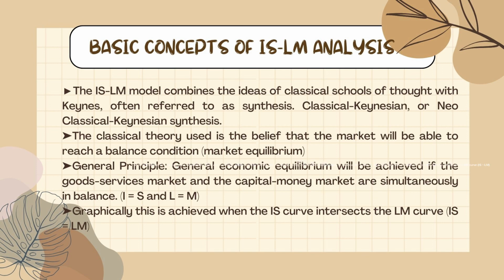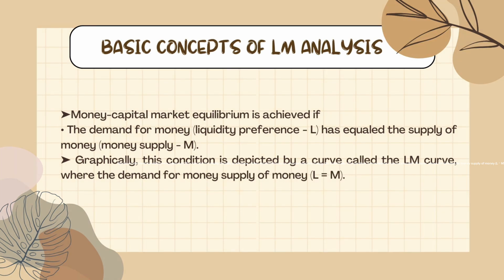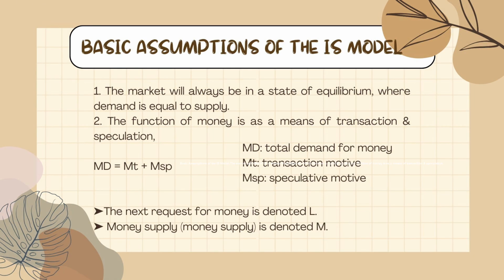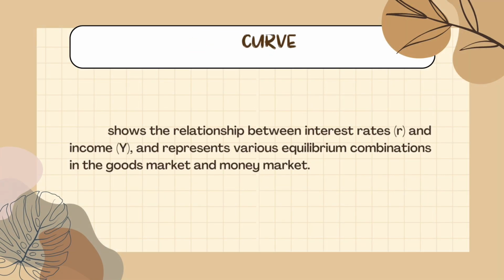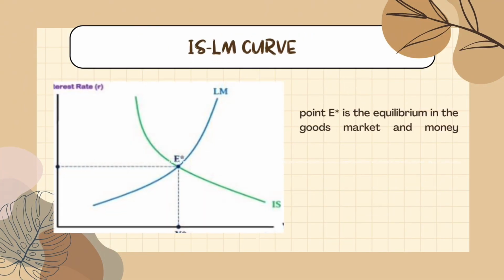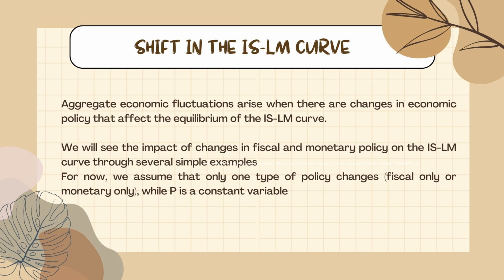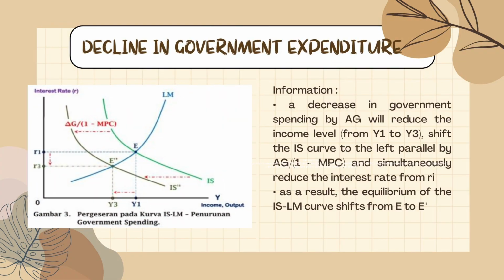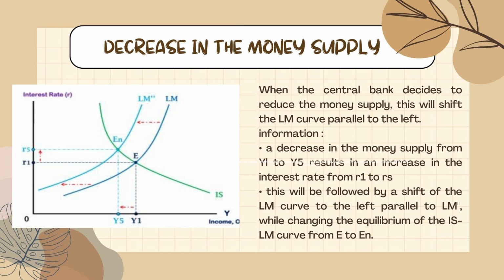DECREASE IN IS-LM CURVE By Group 4 (PE22I)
As Fulfillment of Monetary Economics Course Assignments

Lecturer: Wida Wulandari, M.Pd.

Group 4:
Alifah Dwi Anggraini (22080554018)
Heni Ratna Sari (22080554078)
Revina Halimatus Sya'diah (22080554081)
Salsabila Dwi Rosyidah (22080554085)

Economic Education 22I
Faculty of Economics & Business
Surabaya State University